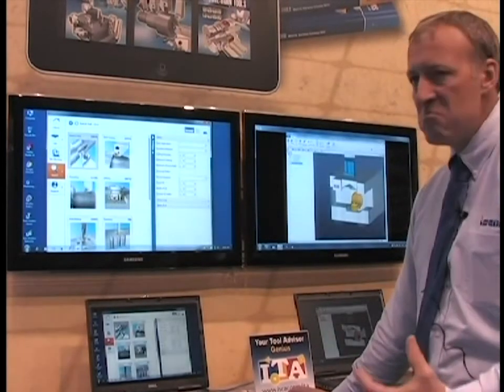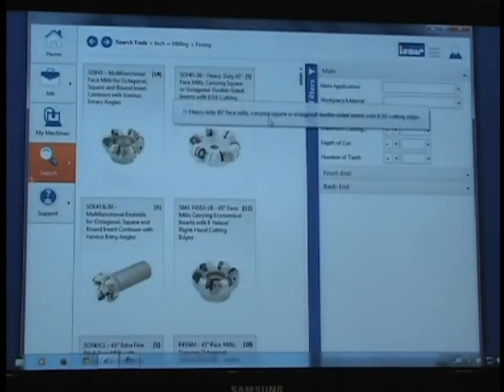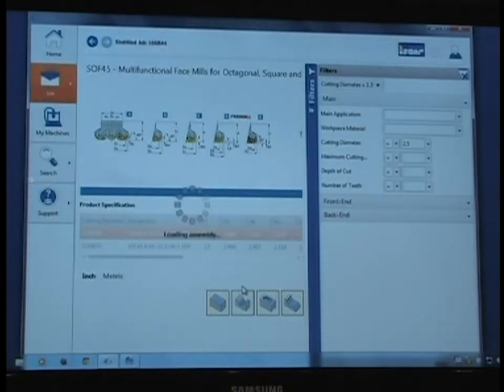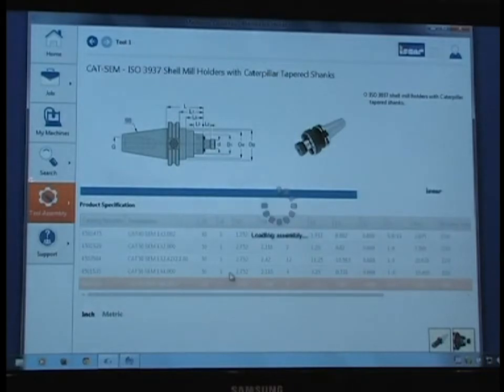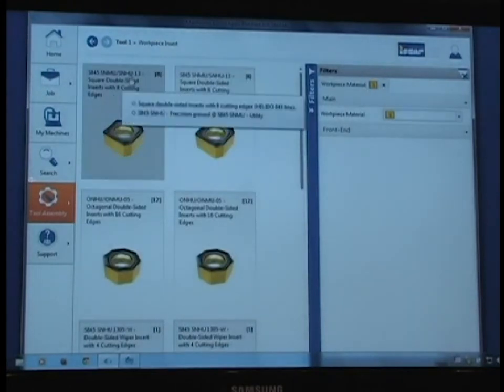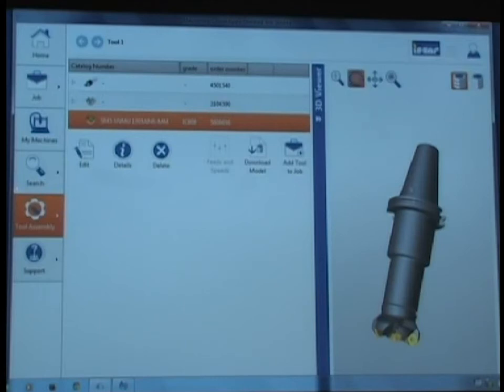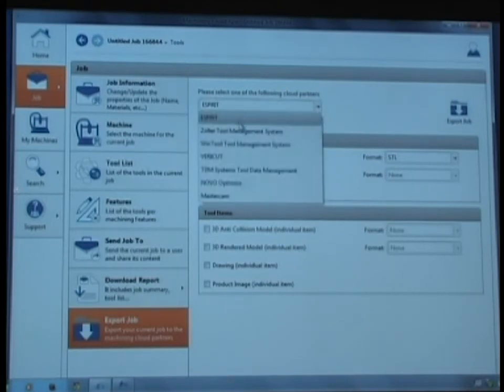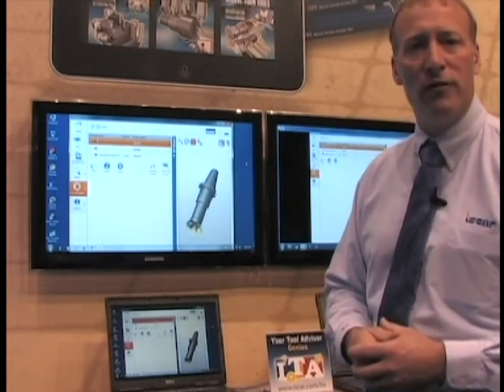Iscar features IQcloud at IMTS 2014